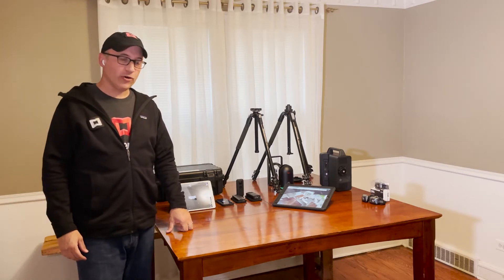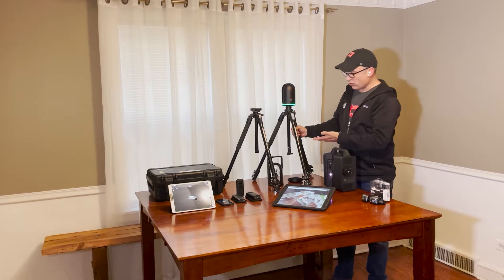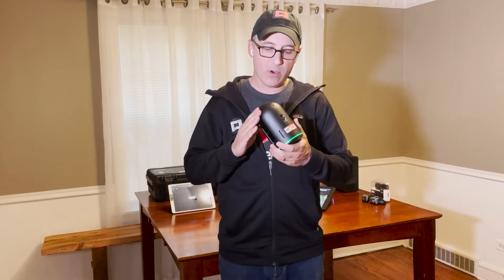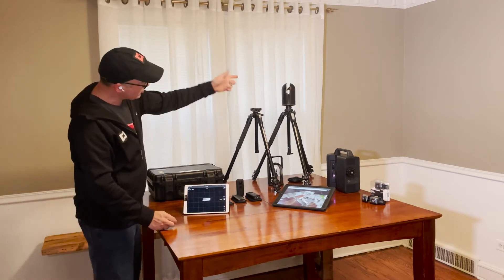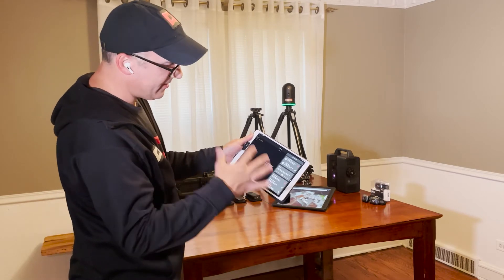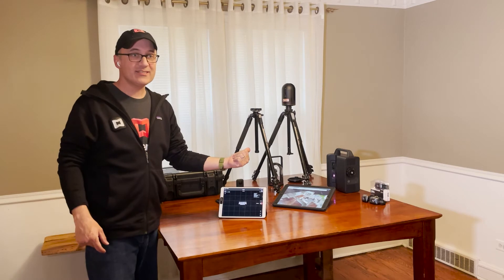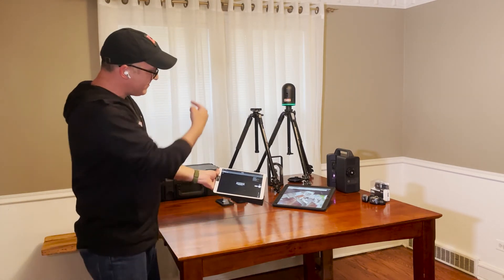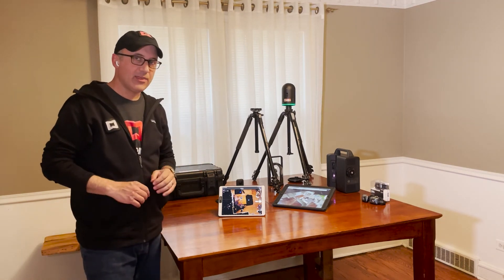Overview of the Leica BLK360 with Manfrotto Tripod Review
This is an overview of the Leica BLK360 with use cases covered as well as a brief review of Manfrotto tripods.